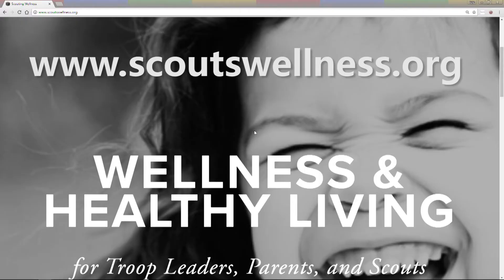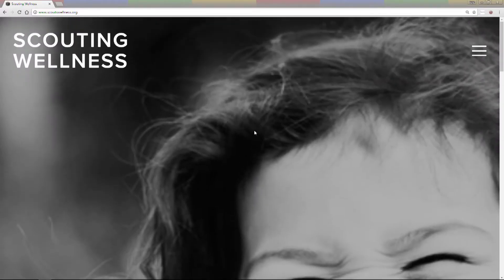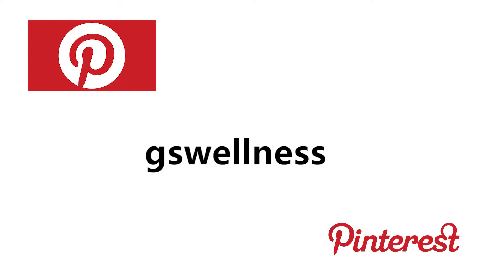Girl Scouts Wellness training week 10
Girl Scouts Wellness training on physical activity opportunities